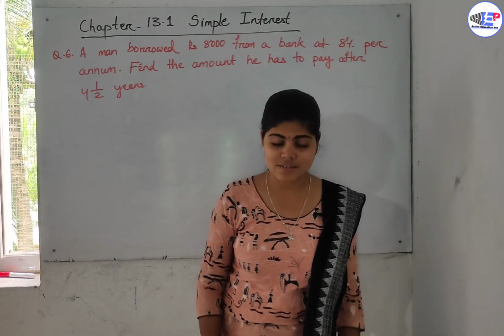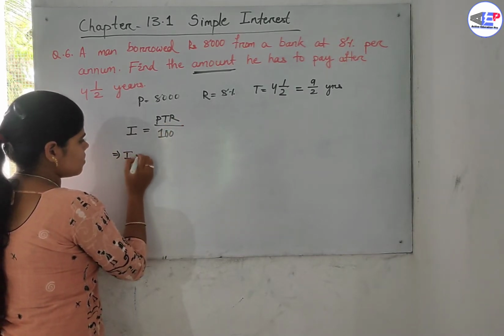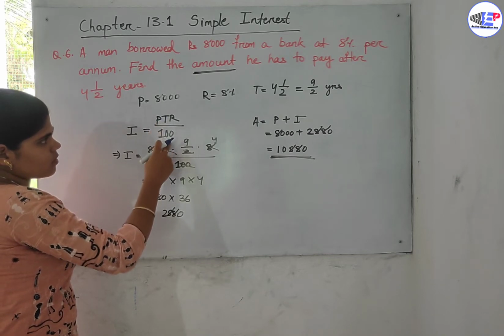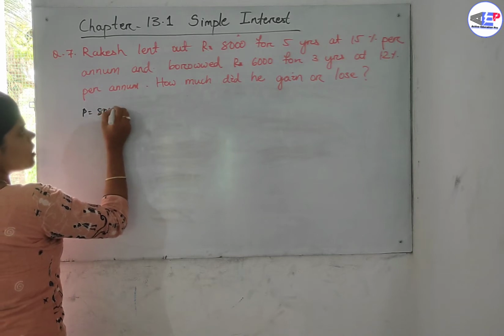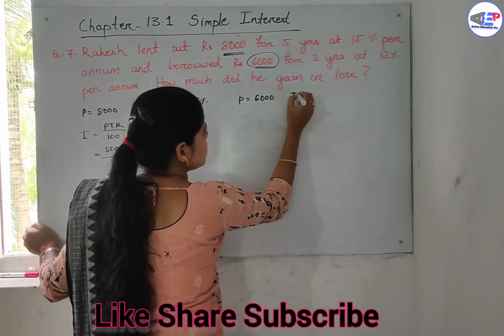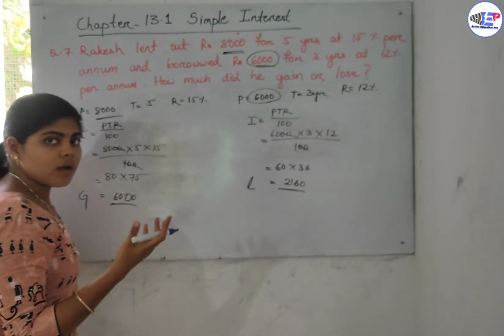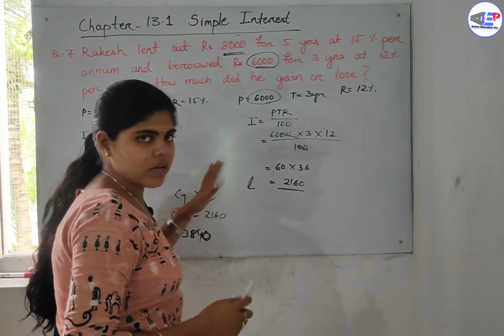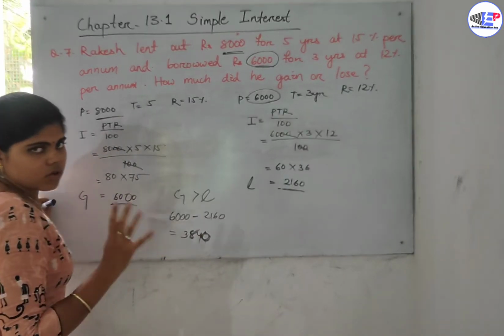Q. no. - 6 & 7 || SIMPLE INTEREST || R. D. Sharma Class - 7 @Active Education Pro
Hello friends.

welcome to Active Education Pro. Here  we are solving R. D. Sharma class 7 mathematics solutions.

Chapter 13 SIMPLE INTEREST.

Keep watching.